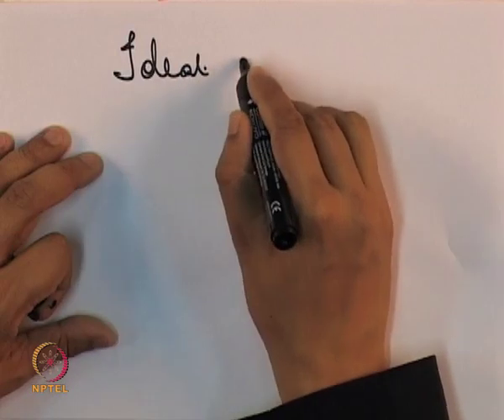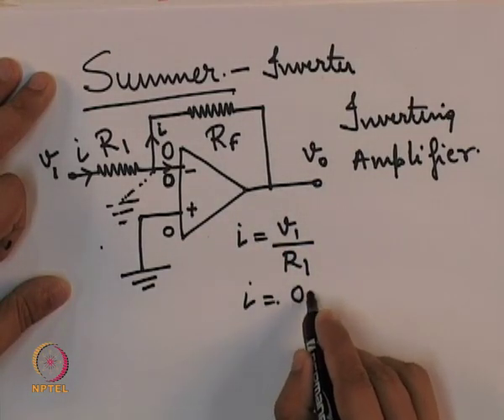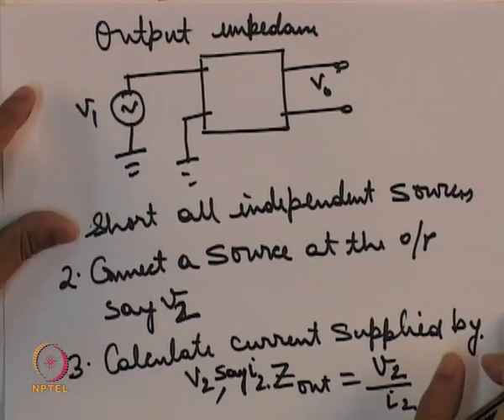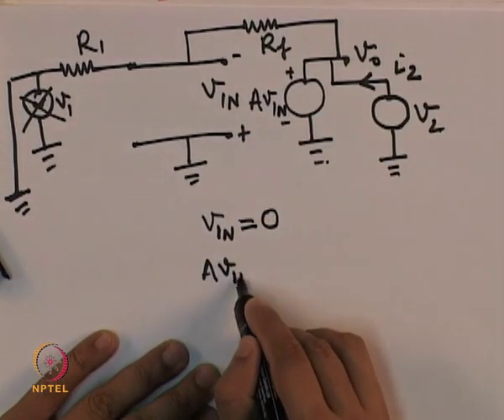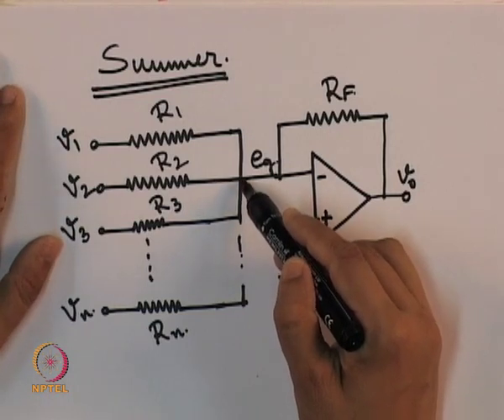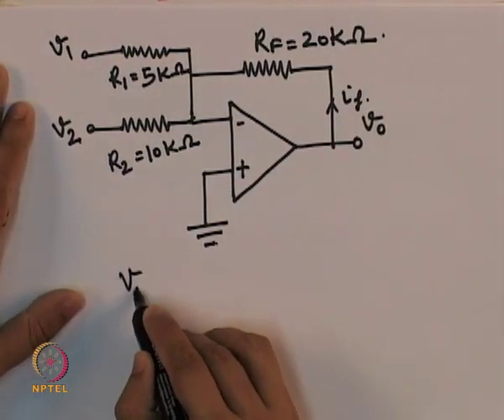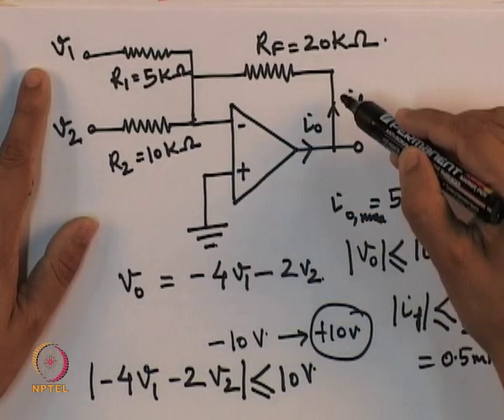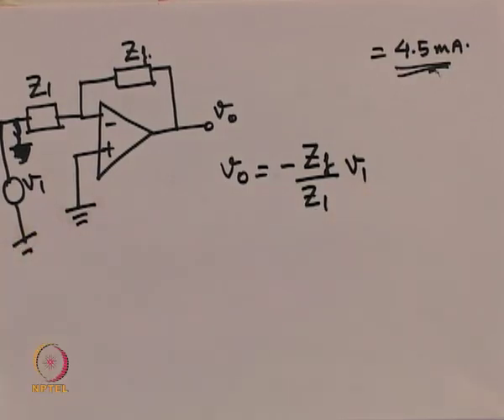APPLICATION OF OP-AMPS